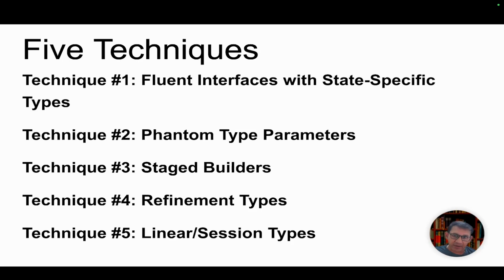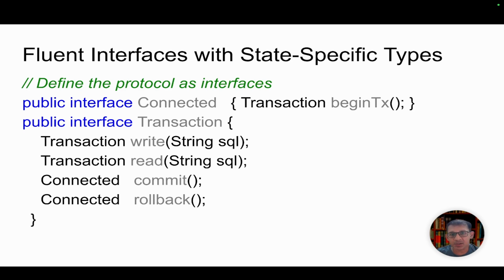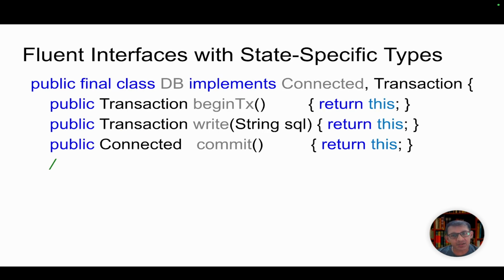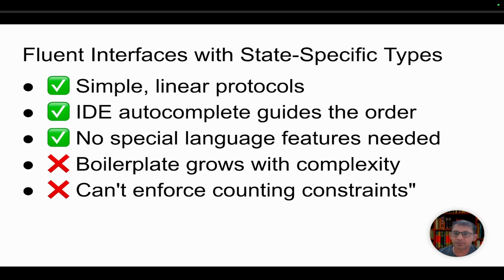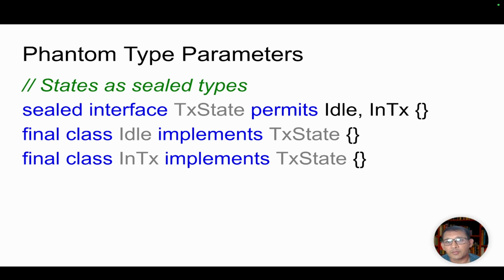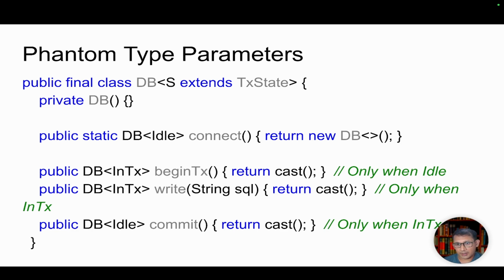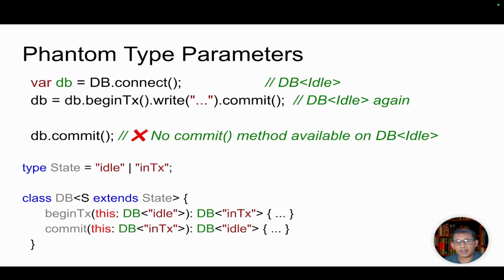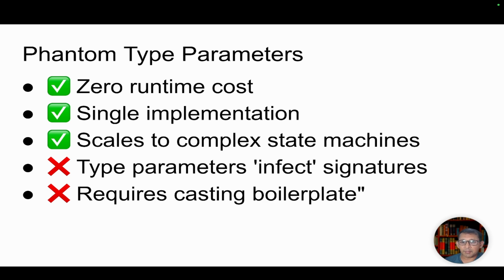Lecture26 Method Call Protocol 1